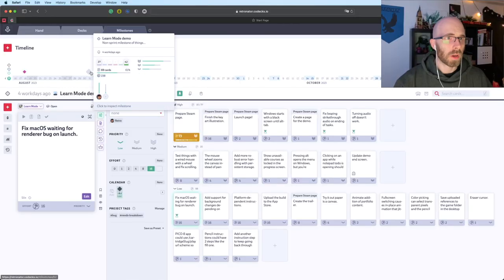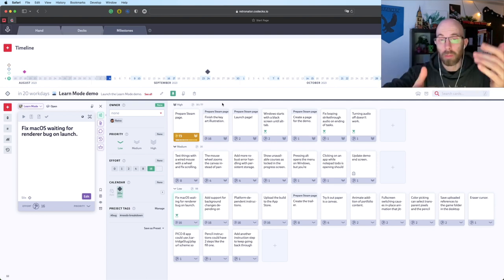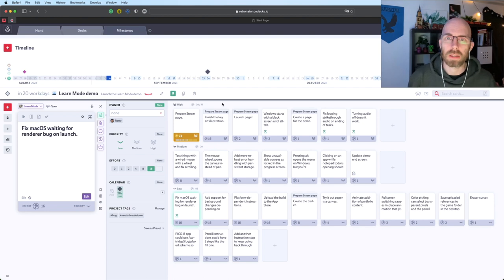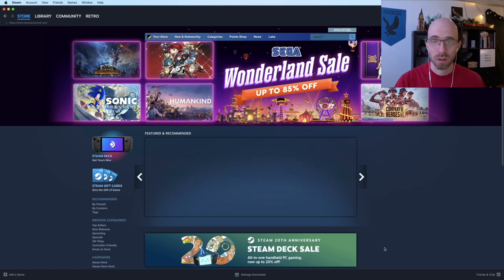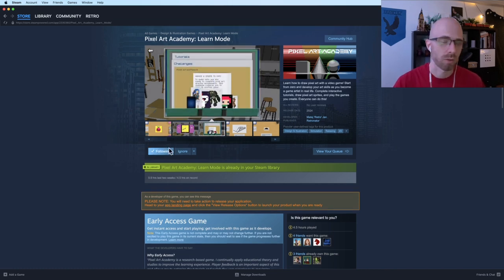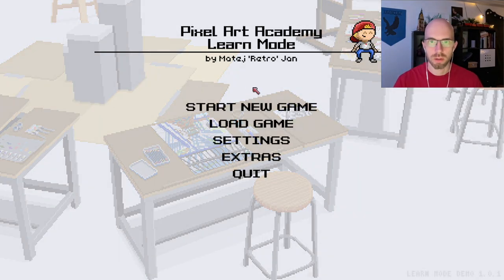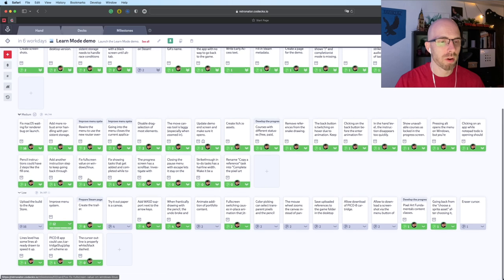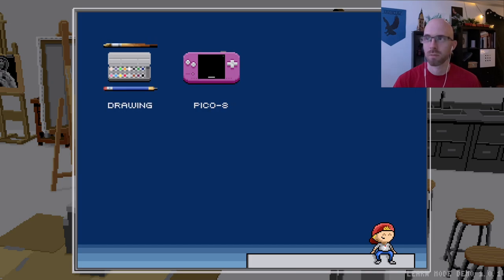Pixel Art Academy: Learn Mode devlog 08